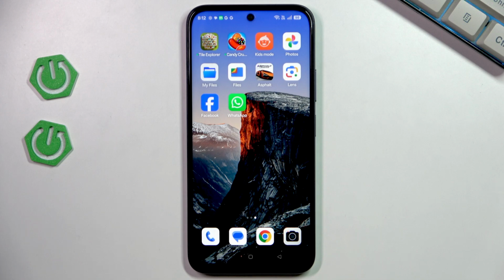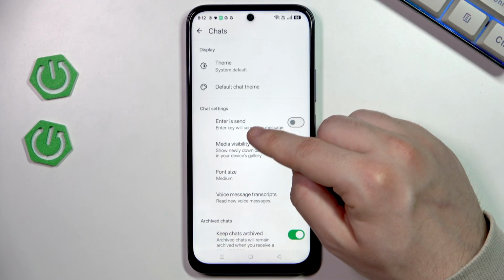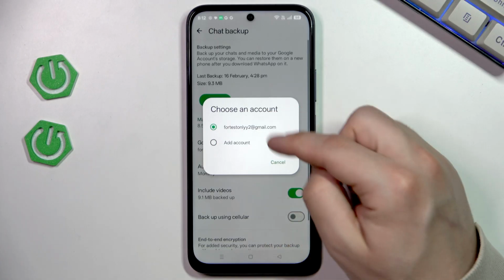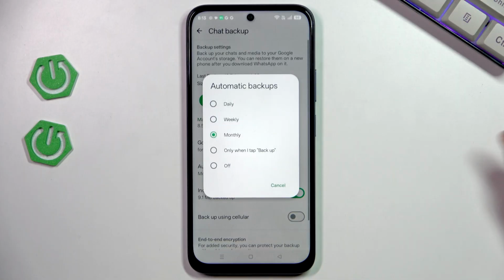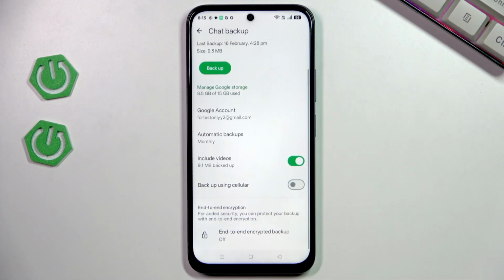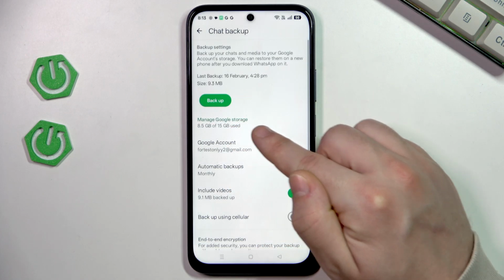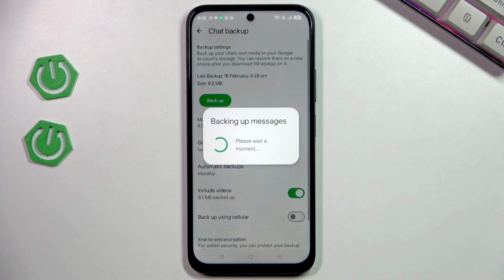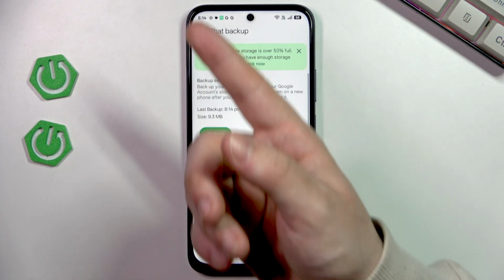OPPO A6x - Backup WhatsApp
In this video I'll show you step-by-step how to create a WhatsApp backup on the OPPO A6x 5G so your chats, media and settings stay safe. You will learn how to select the correct Google account, enable automatic backups, include videos, and decide whether to use end-to-end encrypted backups. I also explain why you must use the same Google account to restore later and how to check free Google Drive storage before starting the backup. This guide is simple and made for beginners and non-native English speakers who want a quick, reliable WhatsApp backup on OPPO A6x 5G.

How to back up WhatsApp on OPPO A6x 5G?
How to enable automatic WhatsApp backup on OPPO A6x 5G?
How to restore WhatsApp backup from Google Drive on OPPO A6x 5G?

0:00 Intro — Open WhatsApp on OPPO A6x 5G
0:08 Go to WhatsApp Settings and open Chats
0:30 Tap Chat backup and choose Google account
0:59 Set Automatic backup frequency (Daily/Weekly/Monthly)
1:28 Include videos and explanation of end-to-end encrypted backup
1:40 Start backup — press the green BACK UP button
1:54 Backup complete — check last backup time and verify
2:11 Outro — tips and reminders (keep Google account and storage space)